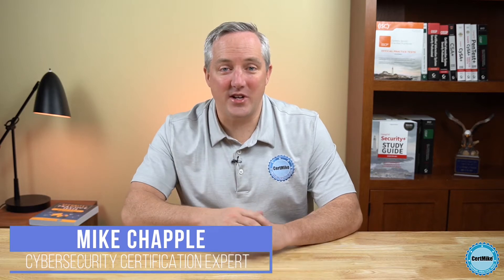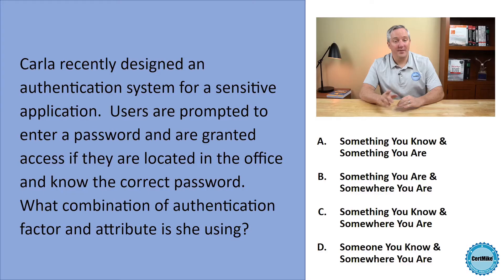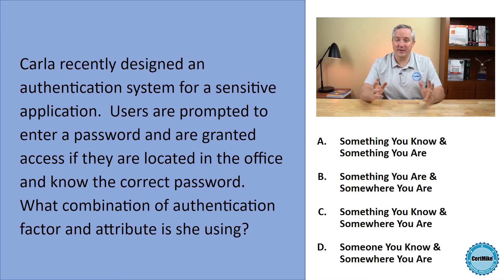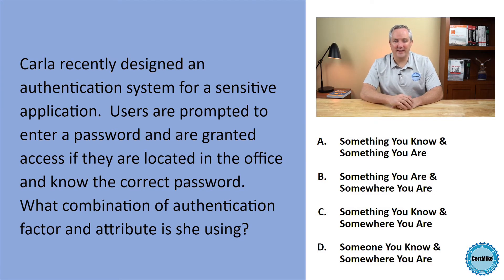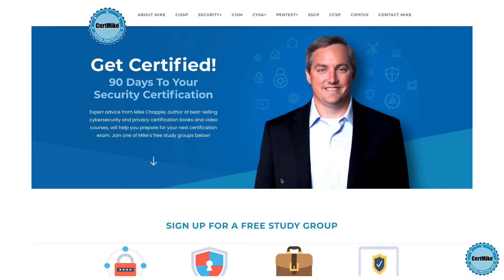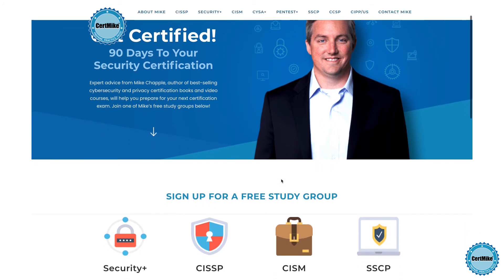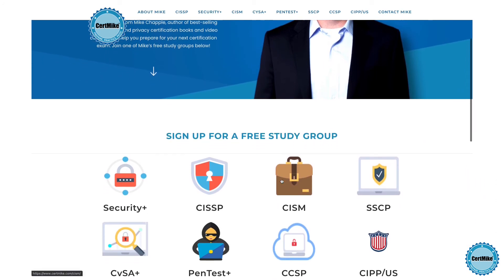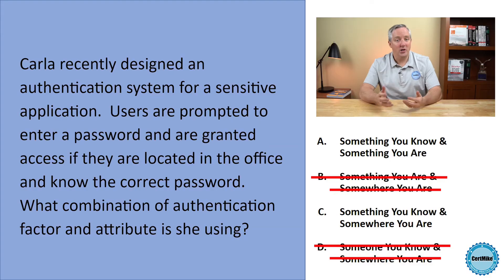CertMike Practice Test Question 03/01/2022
This week's practice test question is about authentication factors.  Give it a try and then visit CertMike.com to join one of our free security certification study groups!